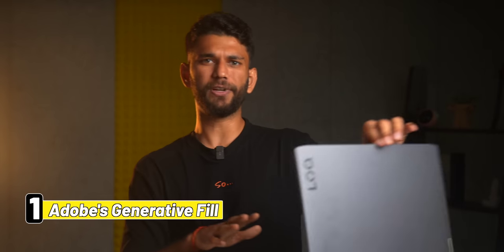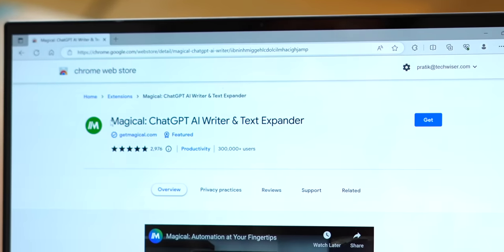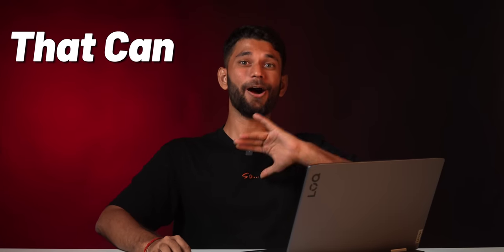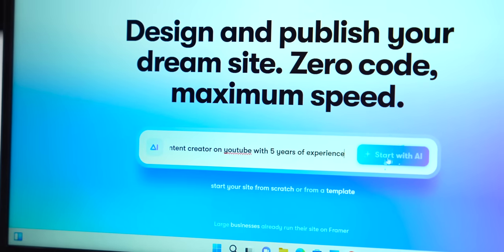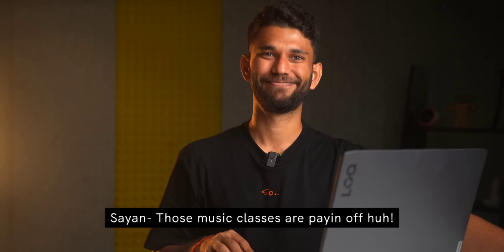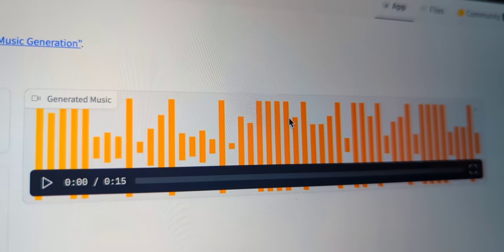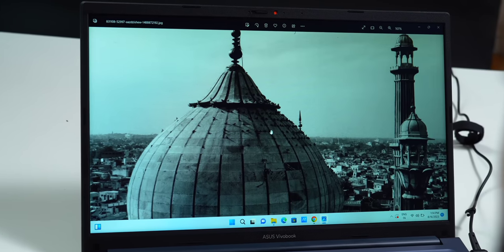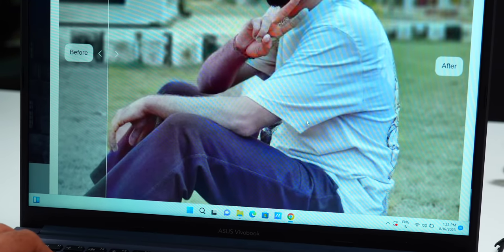Do Not Miss Out On These 7 Free AI Tools!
Get Magical AI for free and save 7 hours every week

🌟 Team TechWiser 🌟